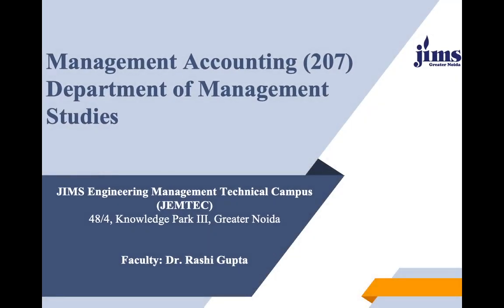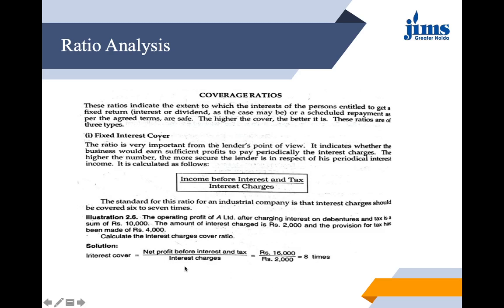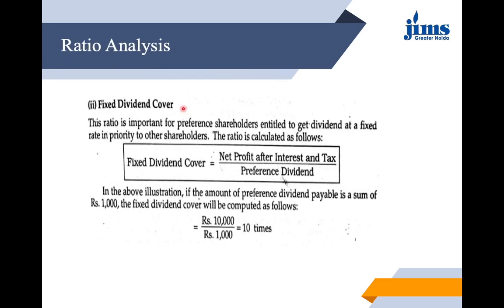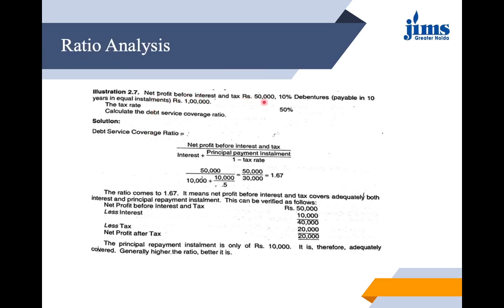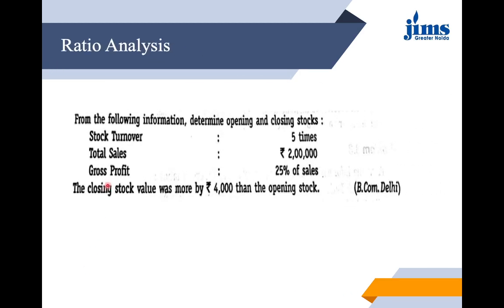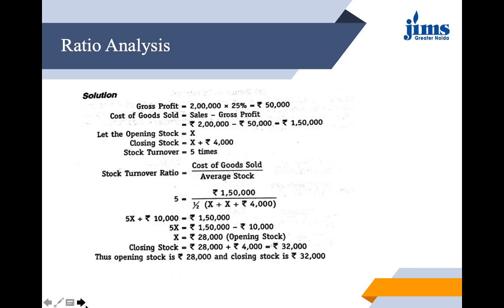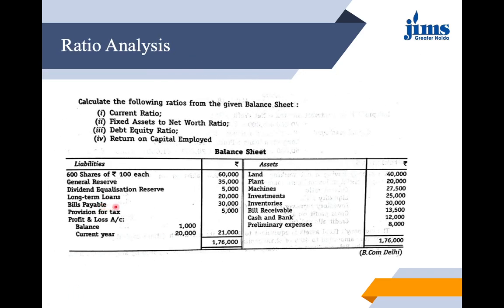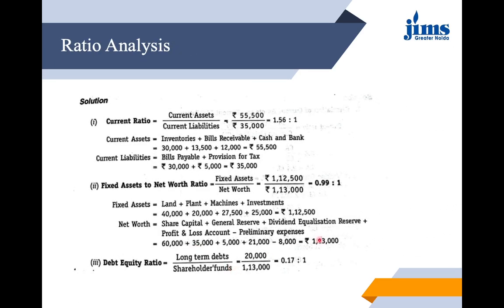MA VL 14 Dr Rashi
Coverage Ratios with Numericals